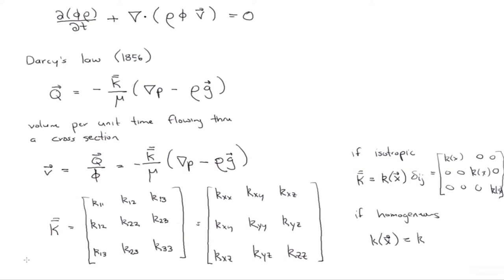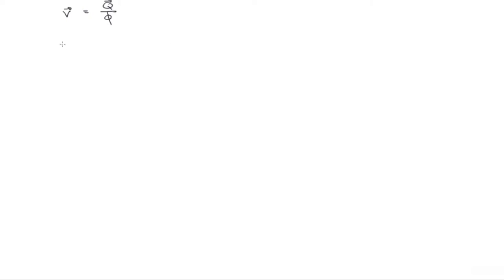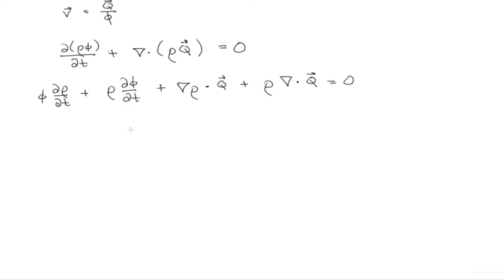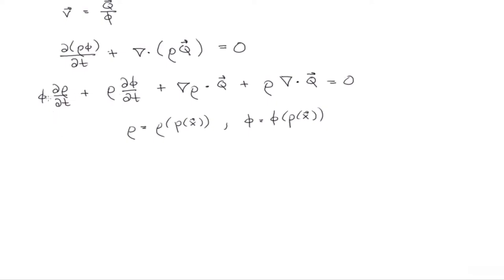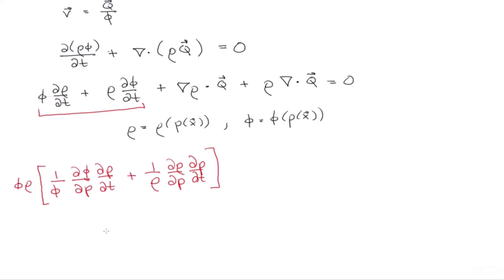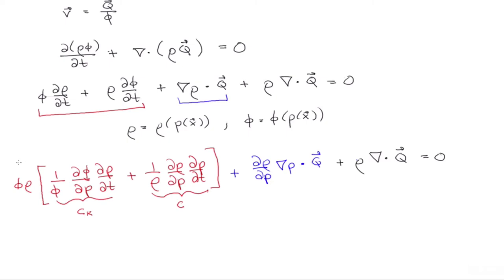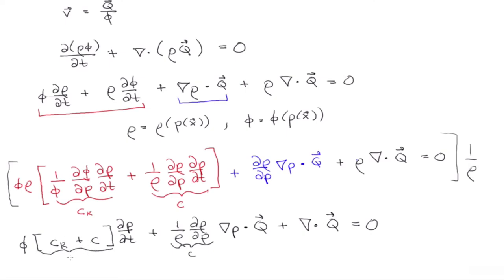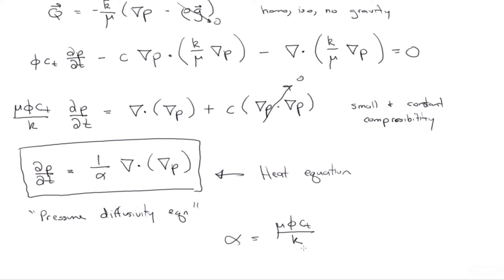Pressure Diffusivity Equation